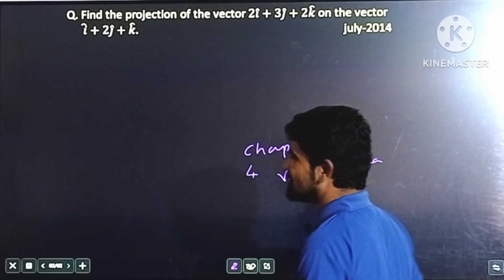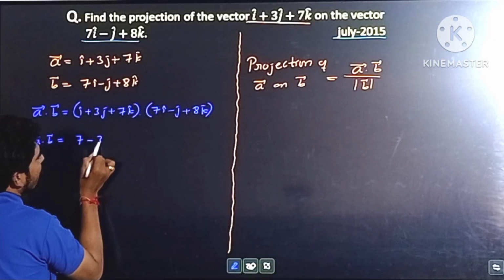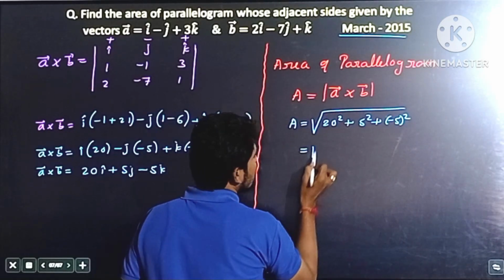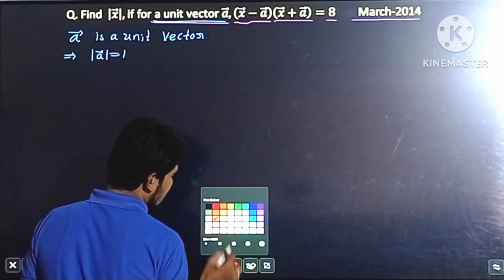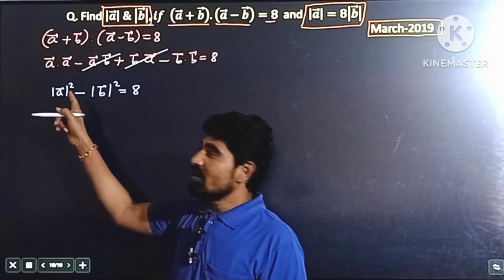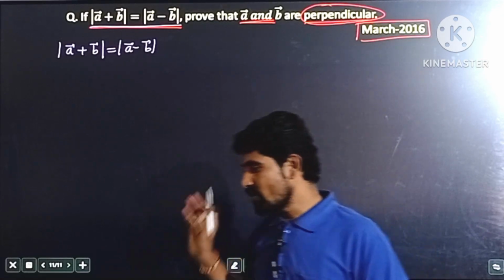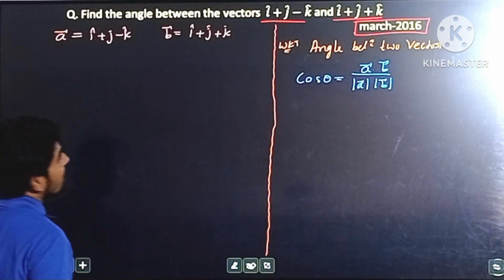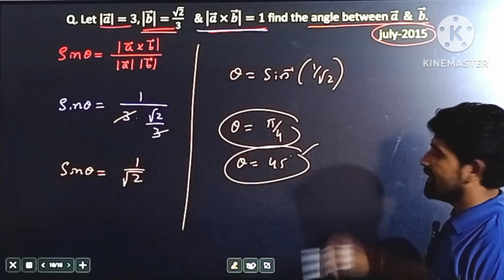Class 12th maths, NCERT SOLUTIONS chapter-10 VECTOR ALGEBRA, PYQ'S 2014-2020 and most important que.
concepts covered
1.PYQ'S 2014 to 2020